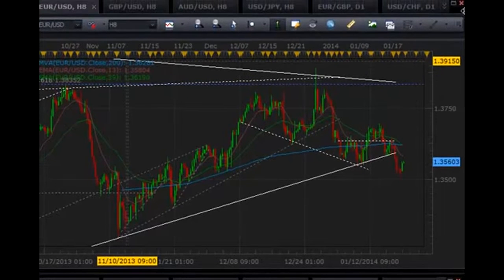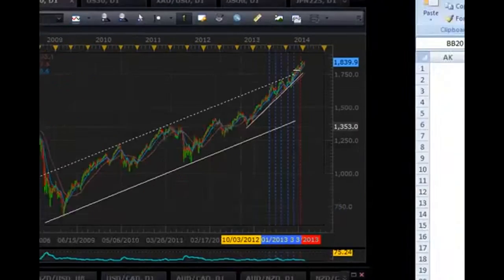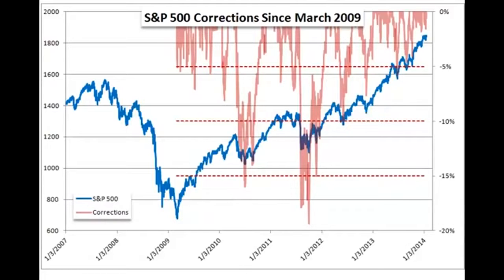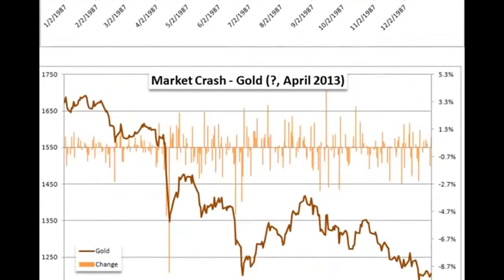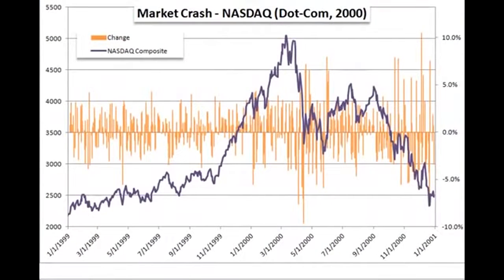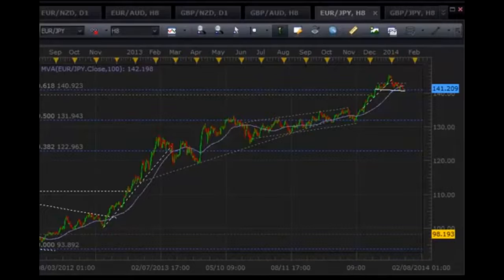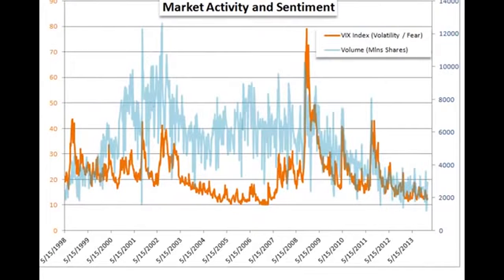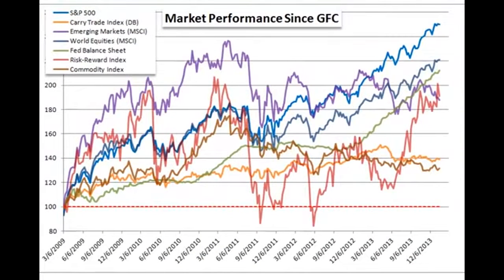Currency Collapse 2017 - Will There Be A Currency Crash In The Forex Markets in 2017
✔ Make $600 a Day Easy:
1.
2. Turn on Auto-Trading
3. Profit at least $300 a day!